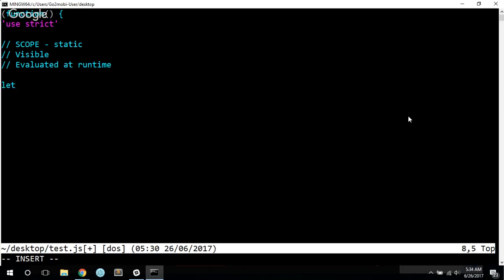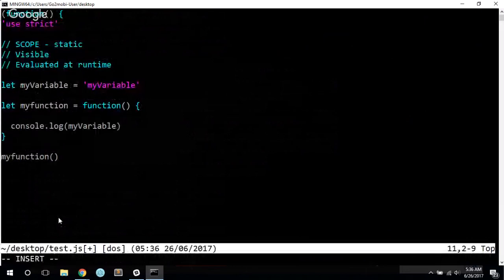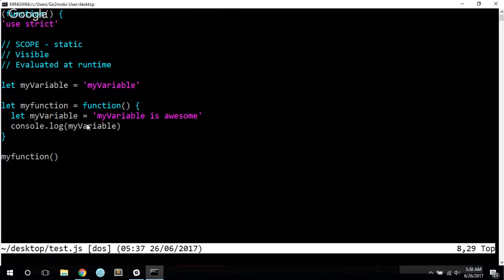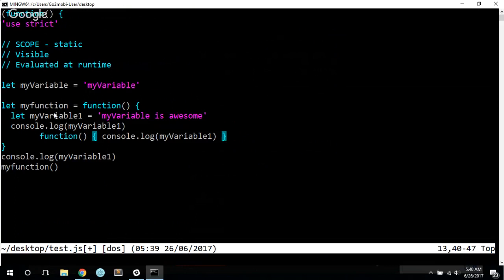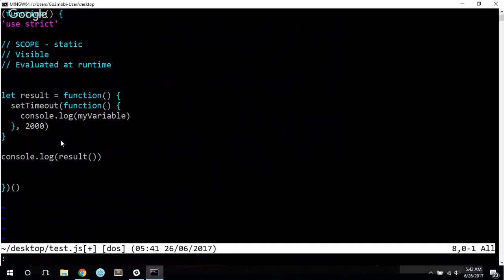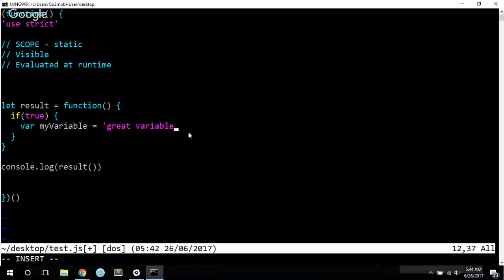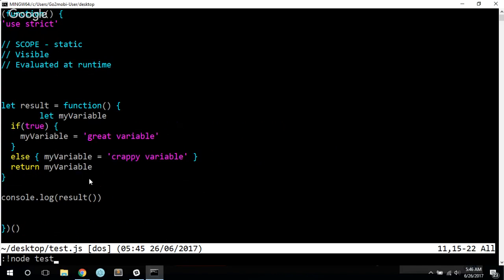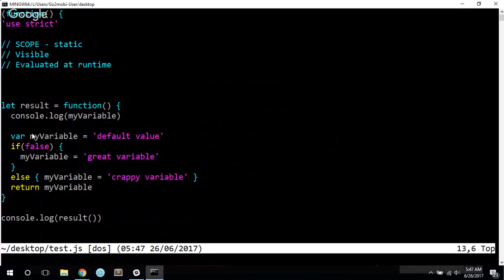What the Heck is Lexical Scope? (JavaScript)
Scope is a fundamental topic in programming, but sometimes it can cause problems for new developers. In this video, I attempt to provide some examples that show how variables behave with regards to lexical scope in JavaScript.